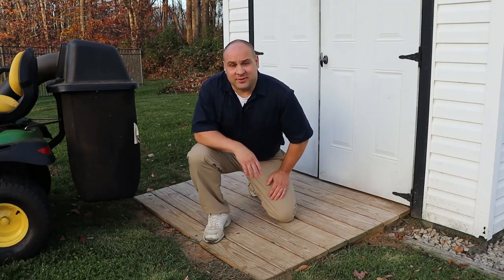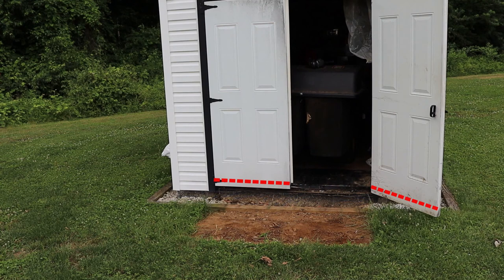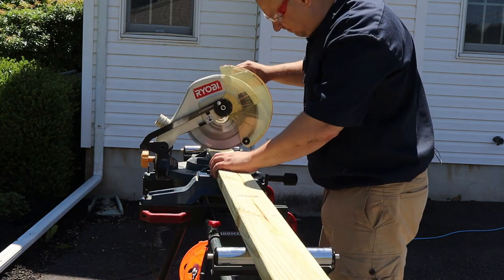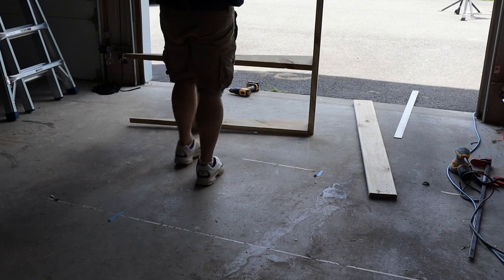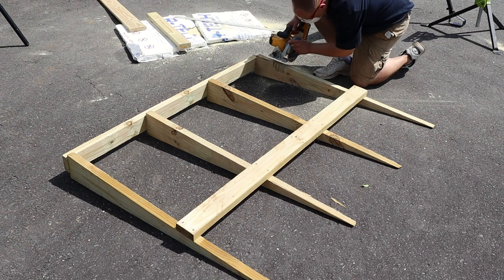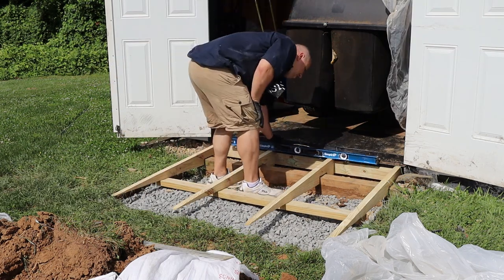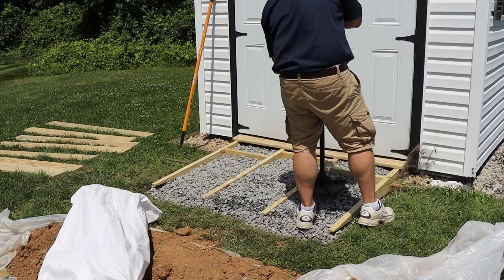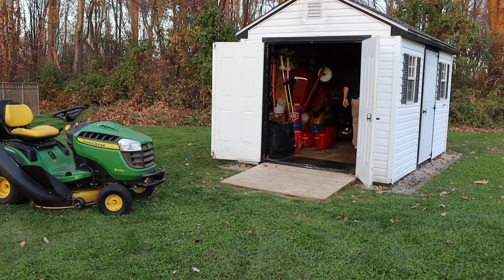How to Build a Rock-Solid Shed Ramp (Riding Mower Approved ✅)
So I needed to build a shed ramp for my riding mower. I will show you how to build a shed ramp out of treated wood using a wedge stringer design instead of the more common ledger board design most people use for shed ramps.

Building a strong shed ramp strong enough for a riding mower is fairly simple and can be done in an afternoon.

Chapters:

0:00 Intro
0:34 Ramp Build Design Considerations
0:48 What's a Ledger Board?
1:14 Building the Shed Ramp Frame
3:24 Gravel Base for Shed Ramp
4:14 Dealing with Obstructions
5:42 Adding Optional Blocking
6:00 Adding Deck Boards to Shed Ramp
7:39 Ramp Final Thoughts

Shed Ramp Tools & Materials:

Circular Saw (Miter Saw Optional)
Power Drill
Speed Square
Tape Measure
Pencil
2" / 3" Deck Screws
Deck Boards
Appropriate Dimensional Lumber
Crushed Stone

For my build, I used 2 - 3" deck screws, 3/4 inch treated deck boards and a treated 2x6. You're needs in materials may vary by the height of your shed, how your shed is built and the terrain and space available to you surrounding your shed.

DIY and Home Improvement involve risk of personal injury and should be done with care. Please adhere to all safety recommendations from material and tool manufacturers and check your local codes. Some work may involve permits and it is your responsibility to comply with your local building officials.

Although I hope you learn something, I'm not a professional and you are responsible for making sure you know what you are doing before taking on any home improvement task. If you do something dumb that results in personal injury or property damage, that's on you. I'm in no way responsible for your workmanship and results if they are terrible, or even if they come out great. That said, I wish you much success in your DIY projects.